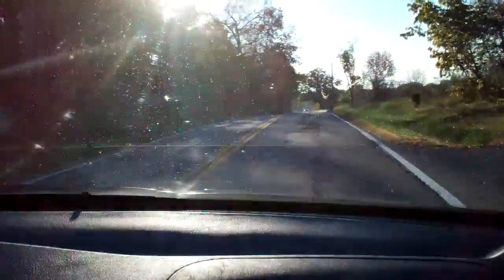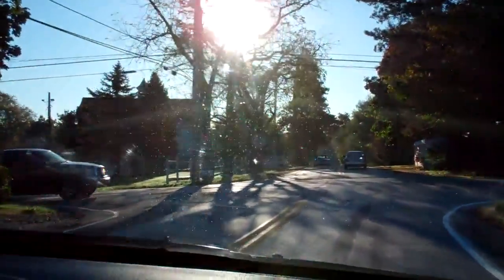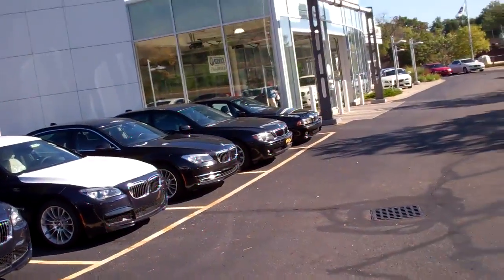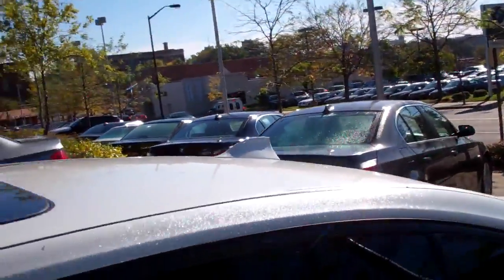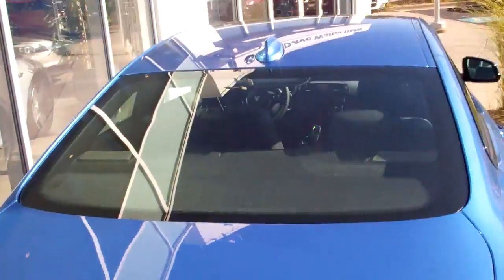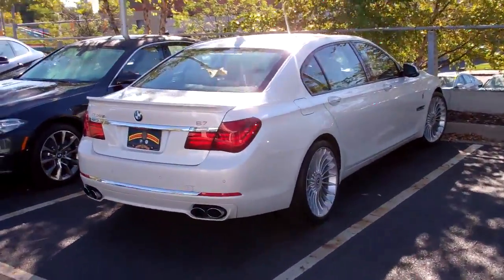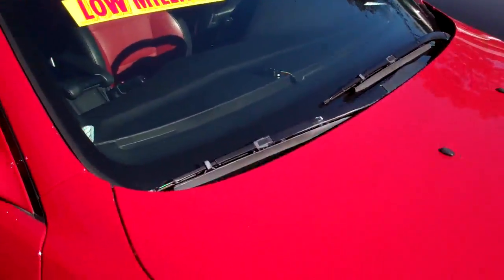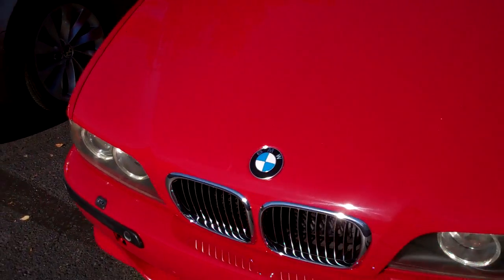We Found a 4! 10/9/13 - Day 1,033